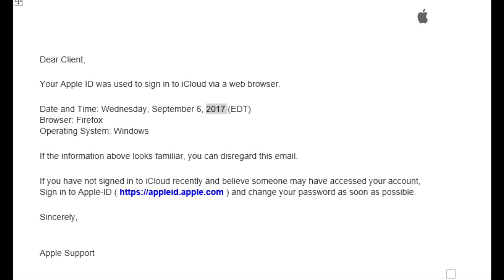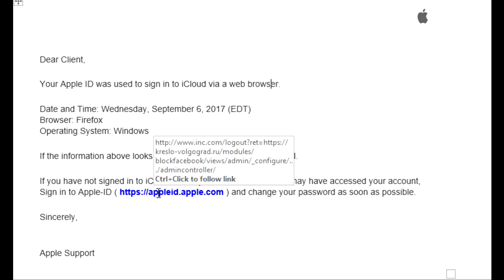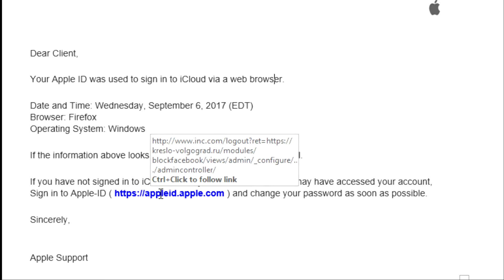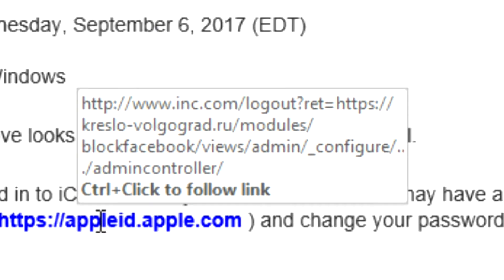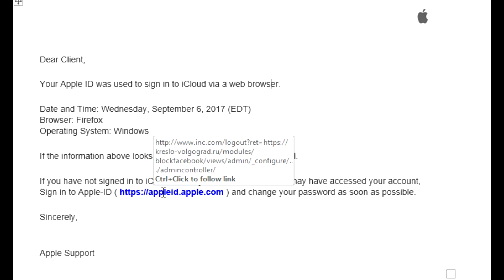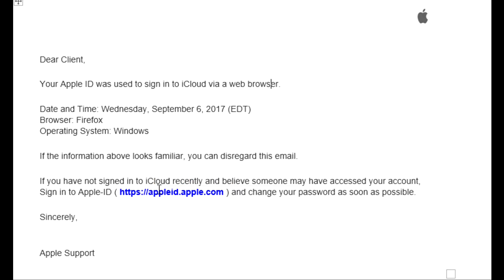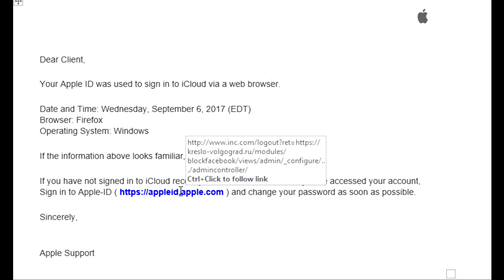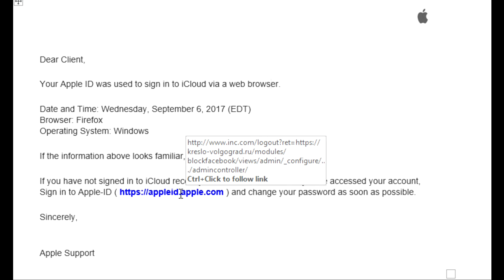Spot a Phishing Attempt in Seconds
Phishing refers to attempts by scammers to get you to reveal personal information like Apple IDs, passwords, or credit card numbers, by sending emails that look like they come from reputable sources.

This video shows you a simple way to spot a phishing attempt. I hope you find it useful!

We're "Older Than Google"! Founded in 1997 to offer companies effective online marketing services, we've been at it ever since.

Have a question about online marketing? Ask away :)